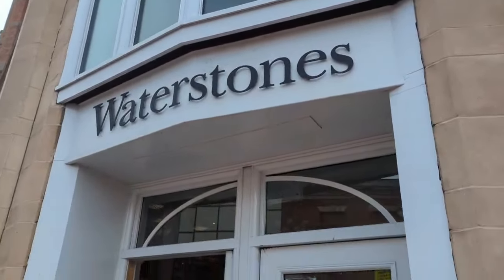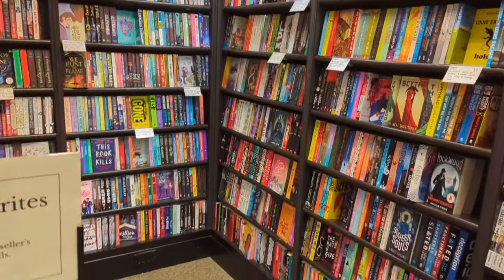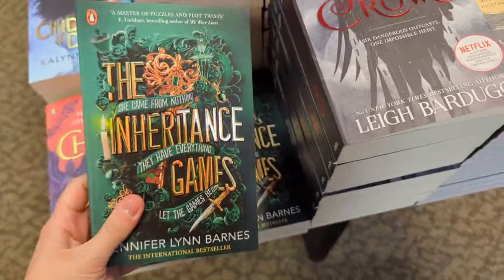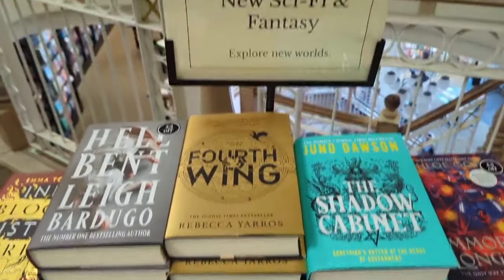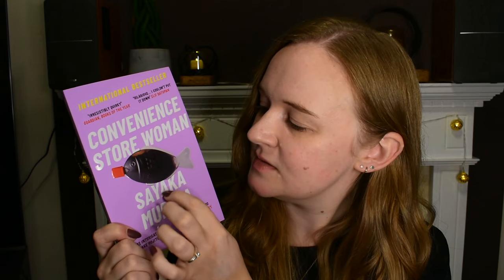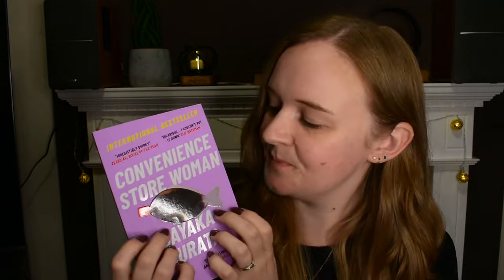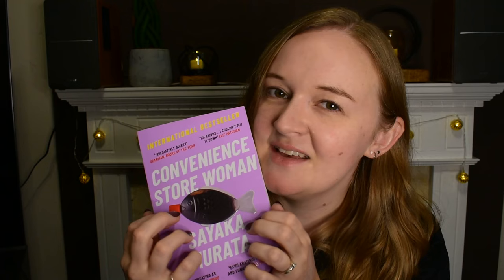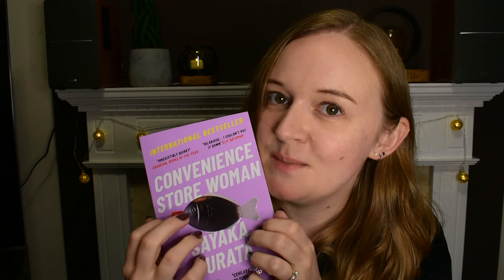Book Haul ASMR 📚 Waterstones Book Shopping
Managed to find some great books in Waterstones Derby so wanted to share my visit with you and show you the books I bought in this ASMR book haul with lots of soft book tapping and whispering :)

I hope you enjoy and do let me know if you've read any of these, Id definitely be interested to hear your thoughts!